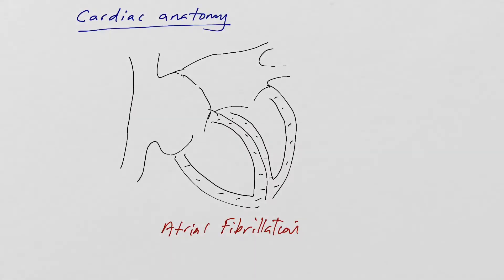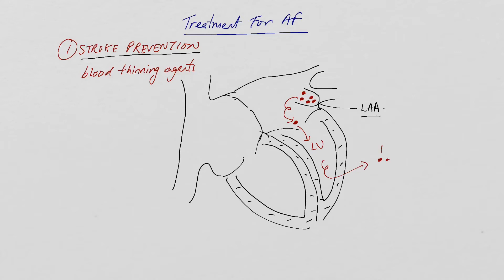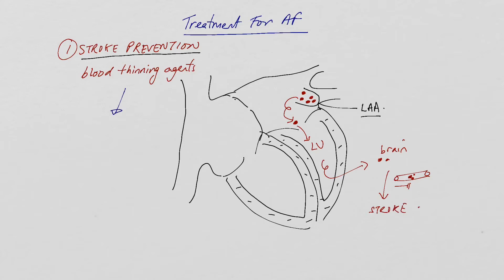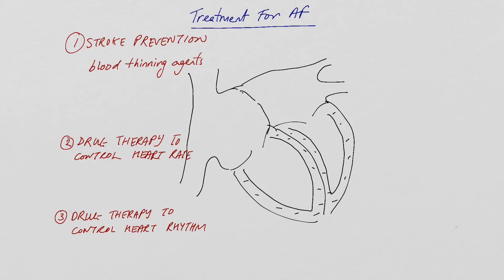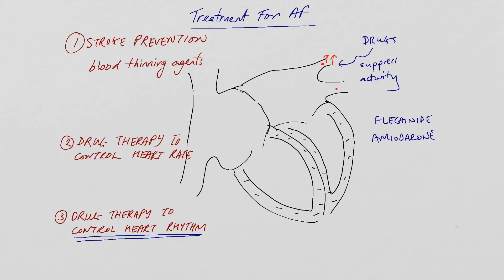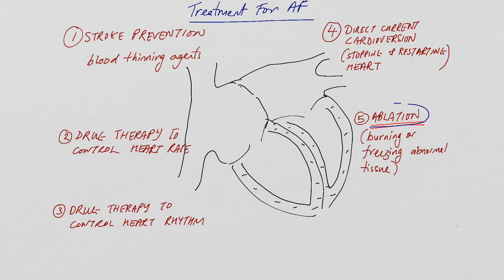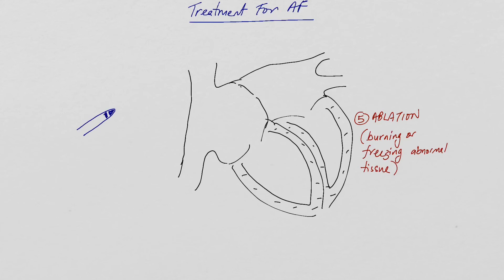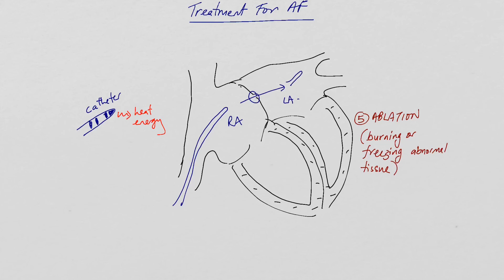No Delays Atrial Fibrillation Boon Lim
Dr Boon Lim Consultant Cardiologist- What is AF? How is it treated with medical therapy and with ablation? What are the warning signs that need urgent attention?